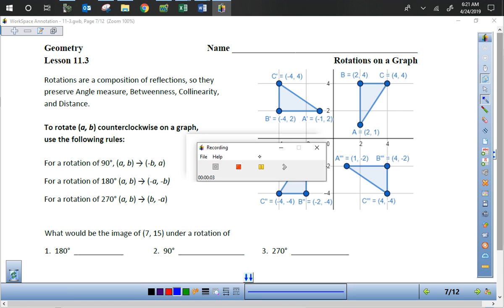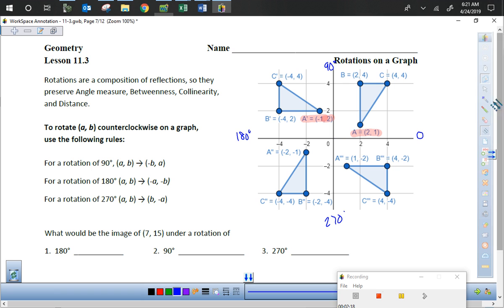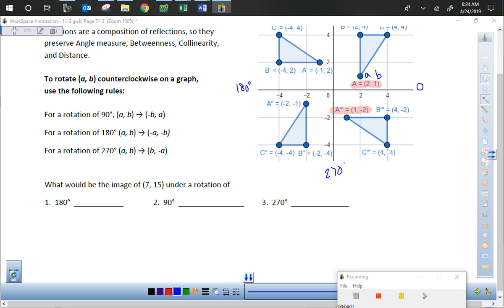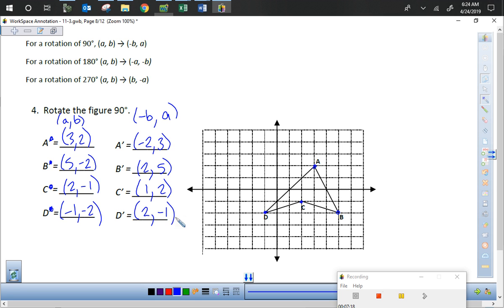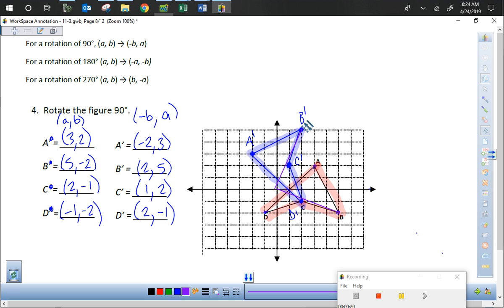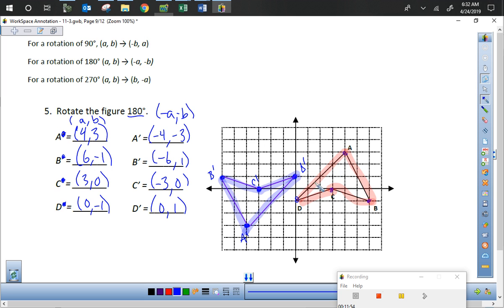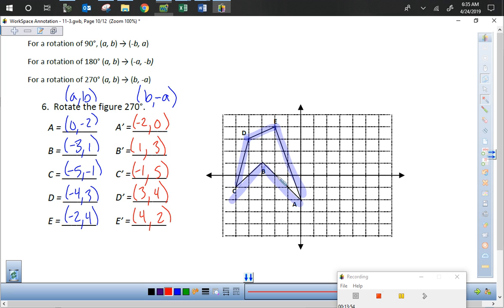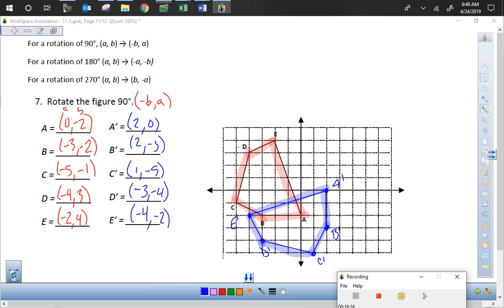Geo 11-3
Rotations